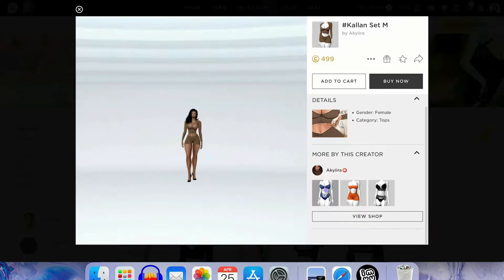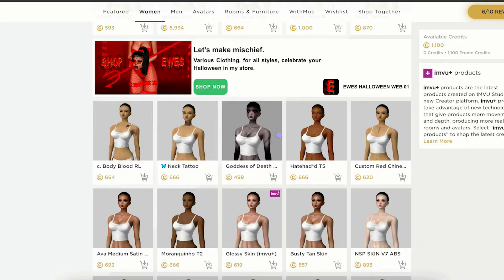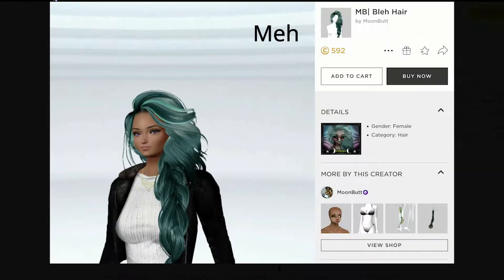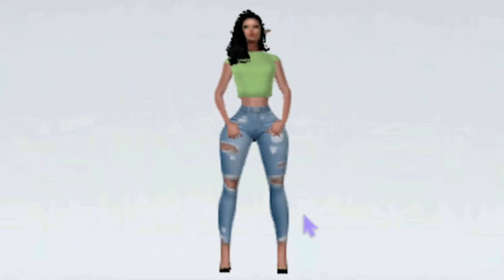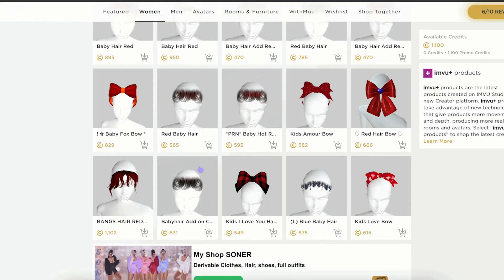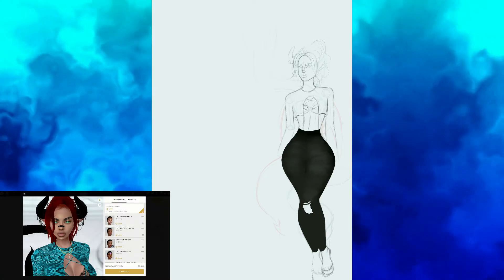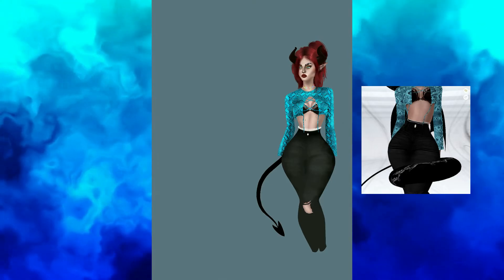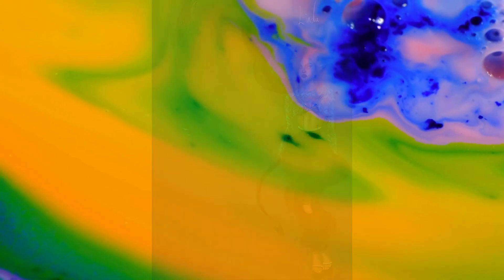Character Design Process ( Using IMVU?!! )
ART HACK! This is a unique Character Art process: involving a virtual, online social simulation game, called IMVU! In IMVU we can create an almost unrepeatable character (with INFINITE options) then use the in-game character as a reference to draw and illustrate a novel character!

As an artist I sometimes struggle designing unique characters, and often ease this by finding ideas and references on Pinterest. This an effective method in most cases, however, it means my work may be similar to somebody else's work (as they may have used the same reference I used). Thus, I thought of this NEW WAY of creating a character from scratch, from A to Z, thereby CREATING the reference instead of borrowing it. So, my Character will be totally singular and unique !!!

What do you think of this characterdesign hack ?

Instagram: 90% Inactive! My focus is HERE on YouTube!

About me: My name is Maria Milenova. I am a Bulgarian Multimedia Artist with a passion for Writing, Art, Accomplishment, and Self Improvement. Join me on my journey full of beautiful Art, success, and improvement! I love creating content to inspire, help, and motivate you! My MBTI type is ENTJ (commander personality type), and I am a SHARK in the disc personality type. You'll know the rest from my videos.